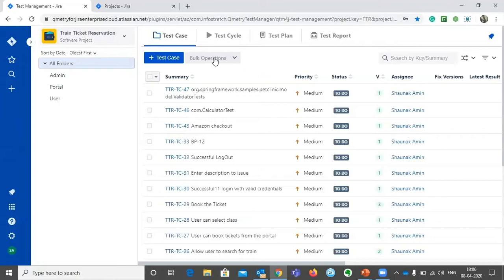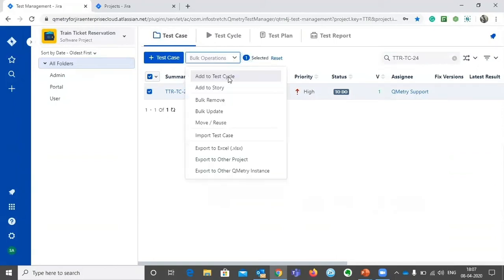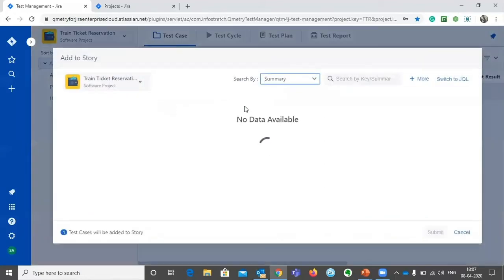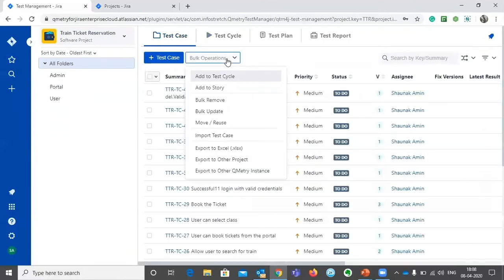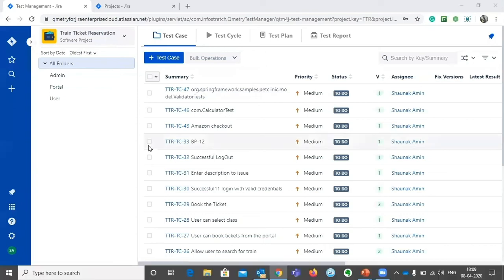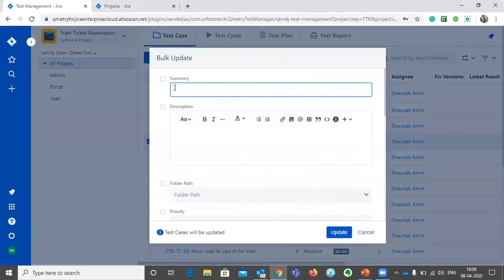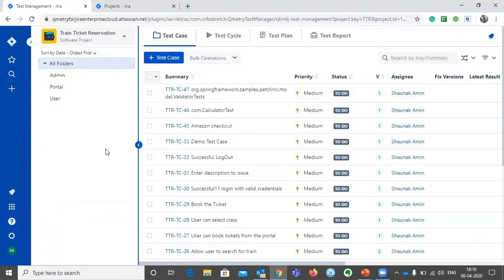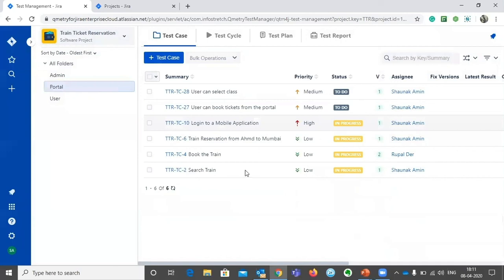QTM4J - Bulk Operations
With different options available as Bulk Operations, users can edit test cases of a particular folder in bulk. For example, QA team wants to mark 10 test cases with "Done" Status or "High" Priority. This can be easily and efficiently be done using Bulk Operations.
This feature provides a quick way to update test cases in bulk at a time instead of opening the test cases one by one.